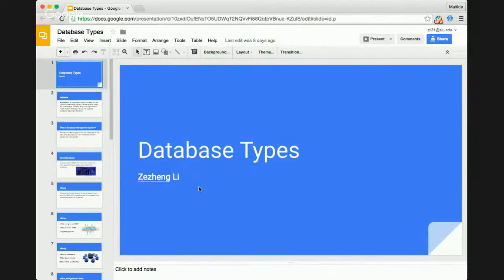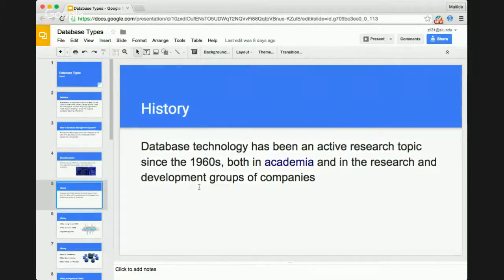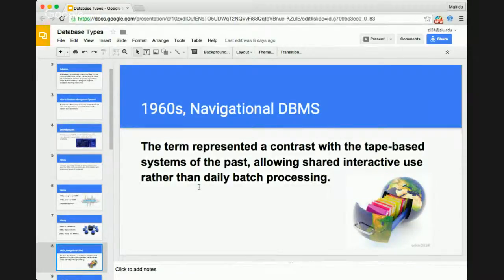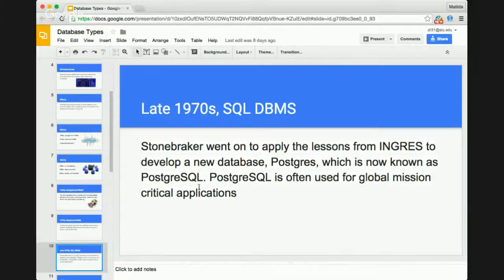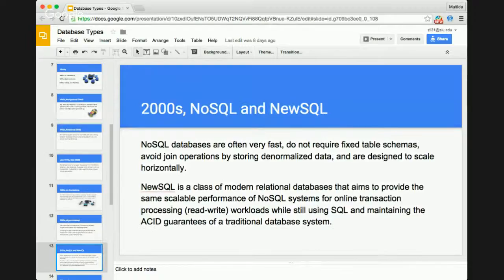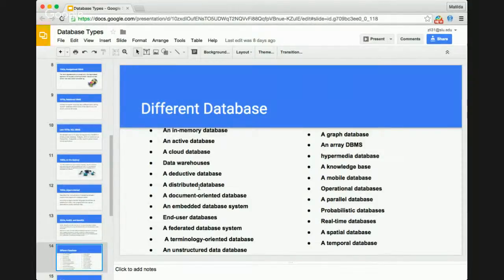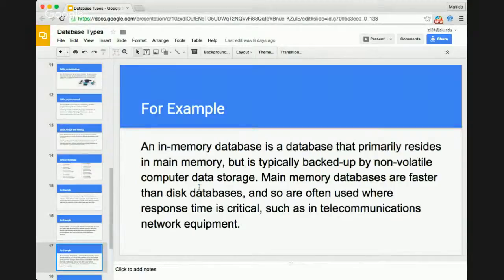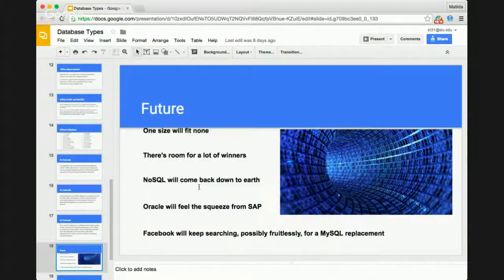Database Types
presentation